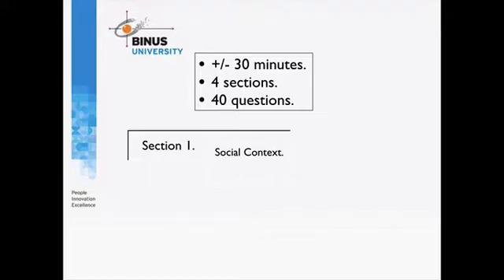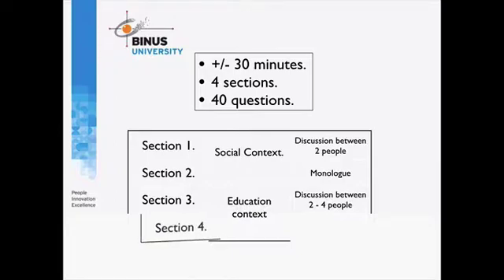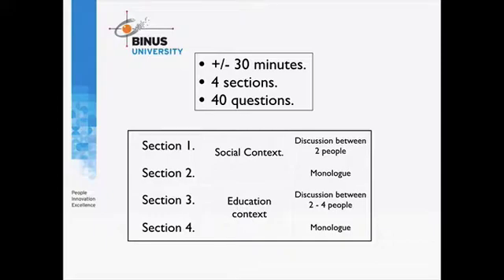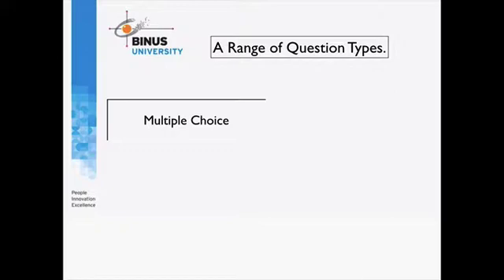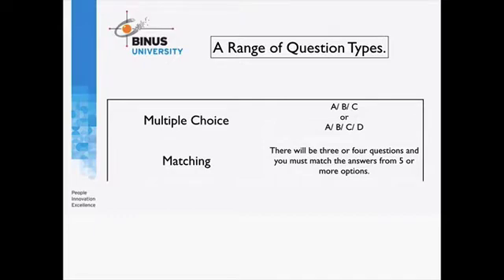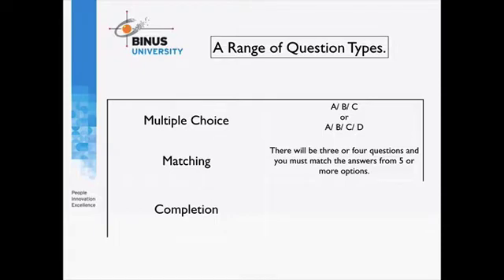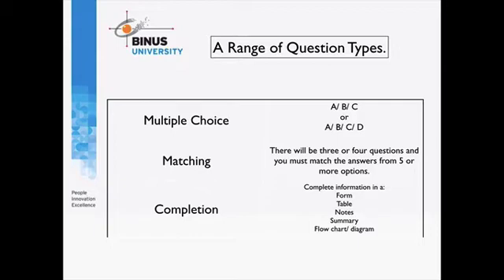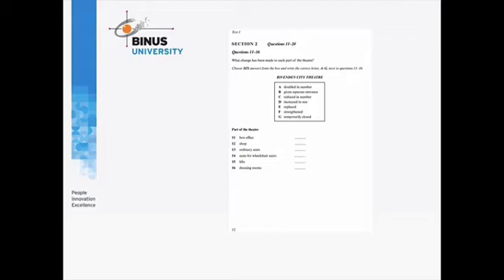[SAI04A-EN] Listening Overview